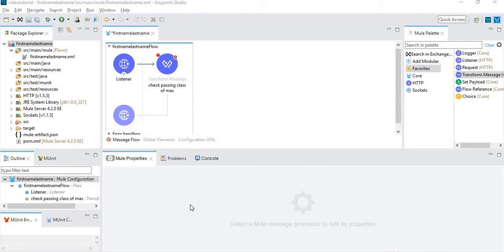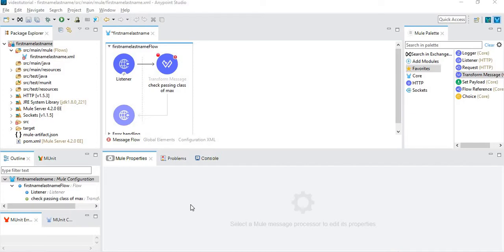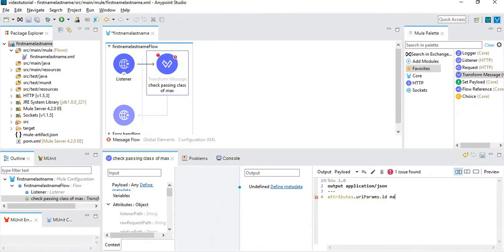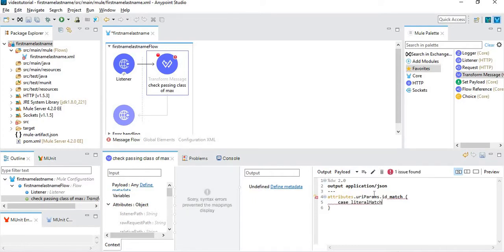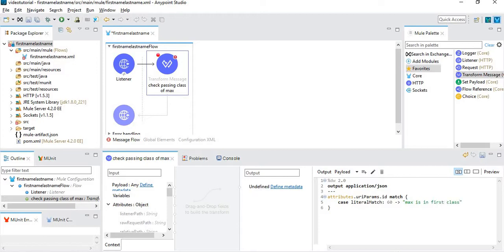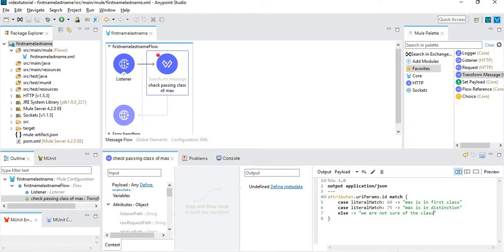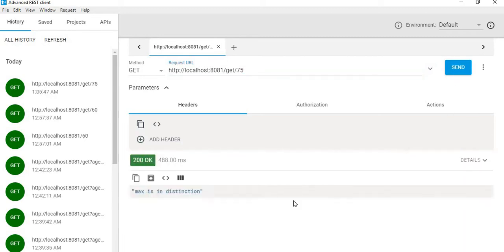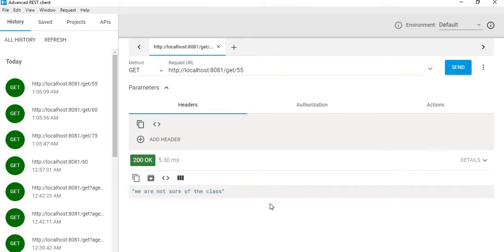#4 - How Match Case works in DataWeave 2.0 literalMatch ? in